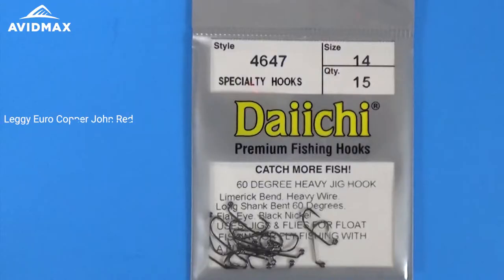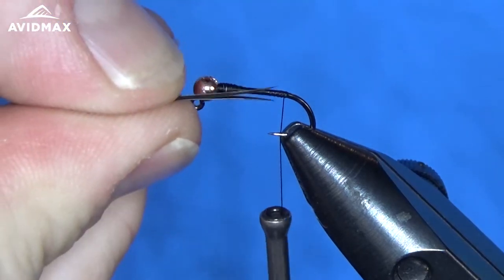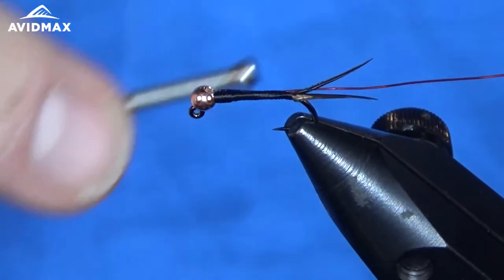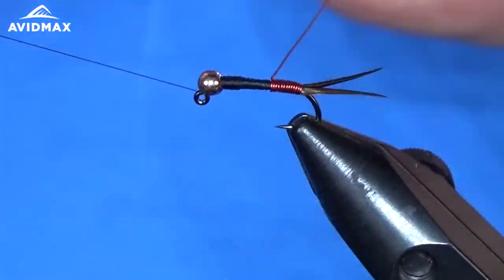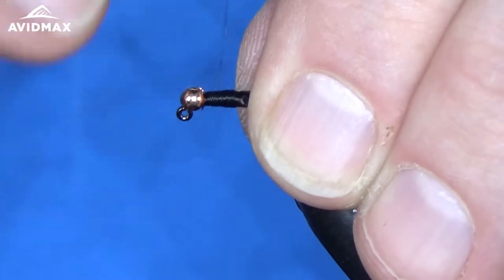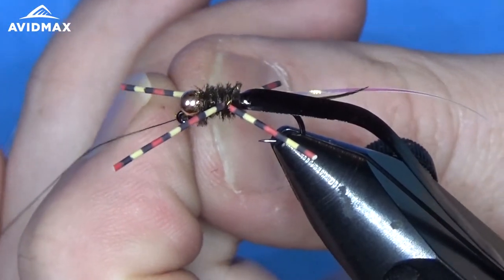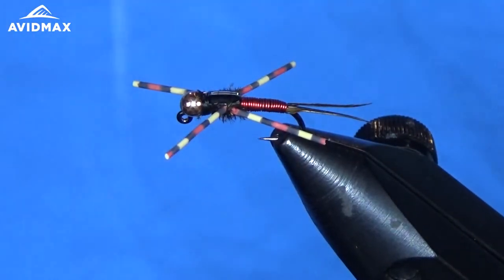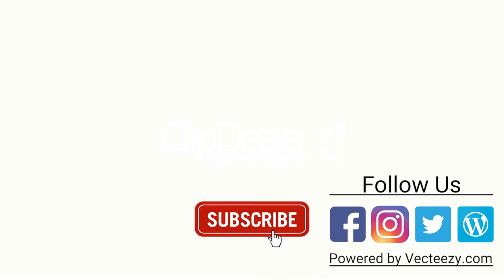How to tie the Leggy Euro Copper John | AvidMax Fly Tying Tuesday Tutorials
In this week’s episode of Tying Tuesdays, watch as Brady ties the Leggy Euro Copper John Red! Get the supplies to build your own